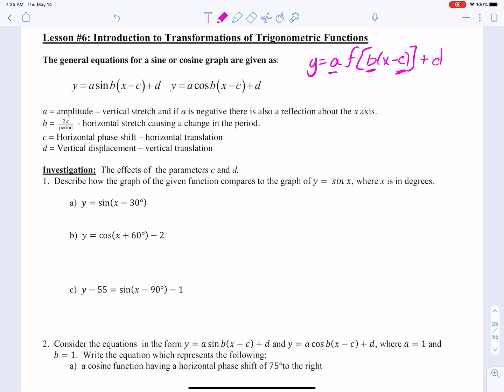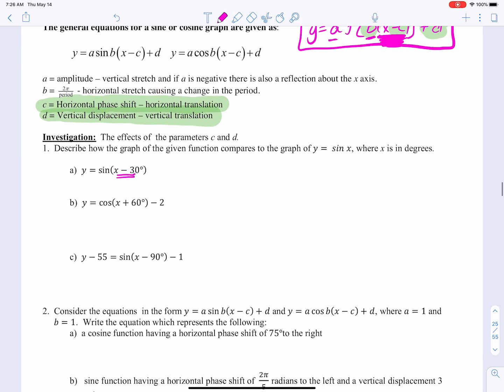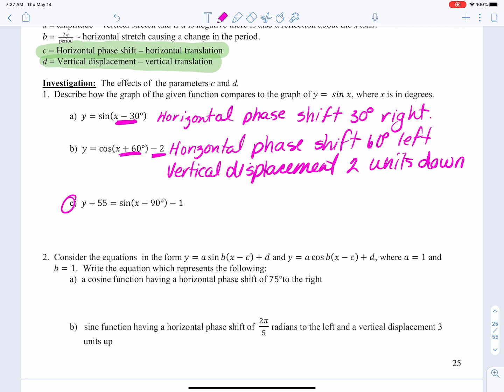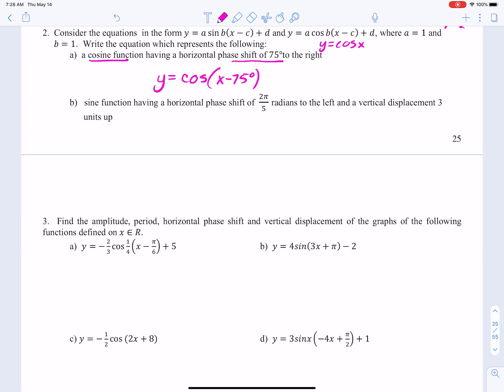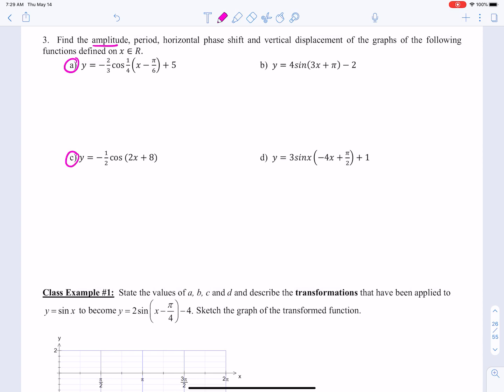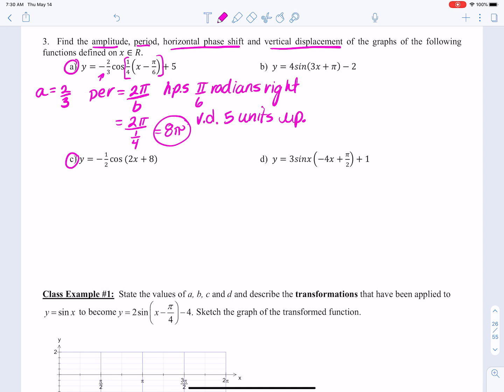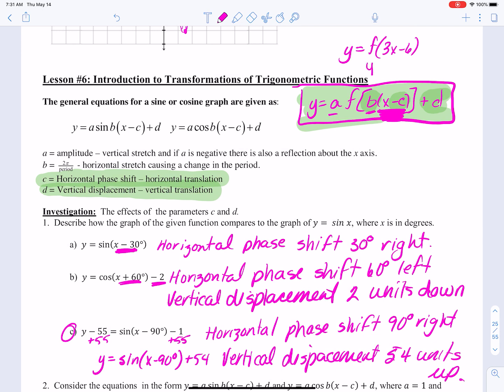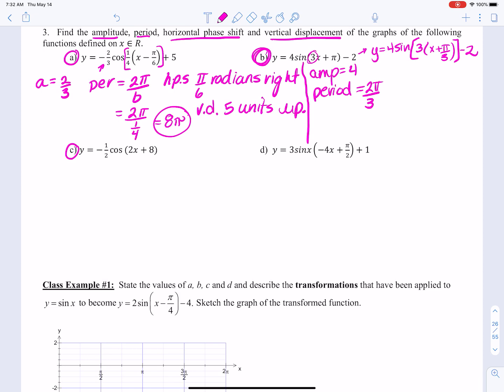TL6 Part 1